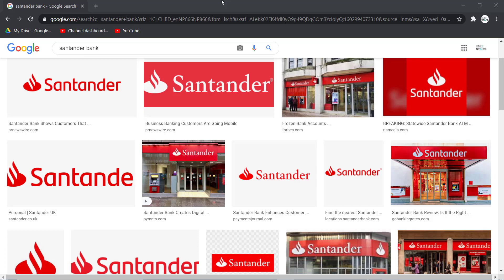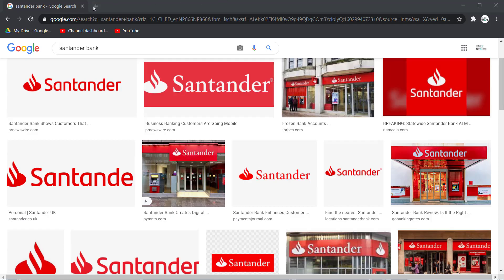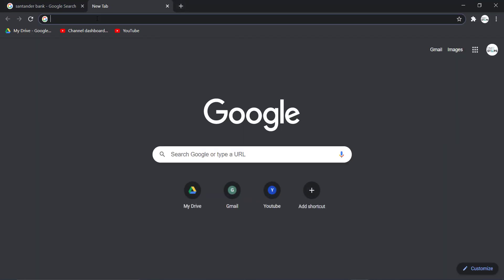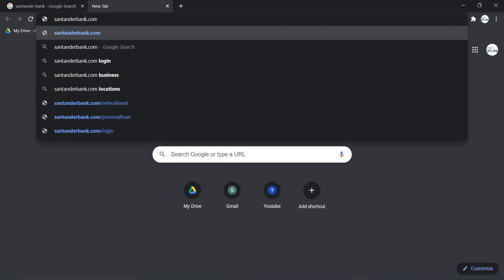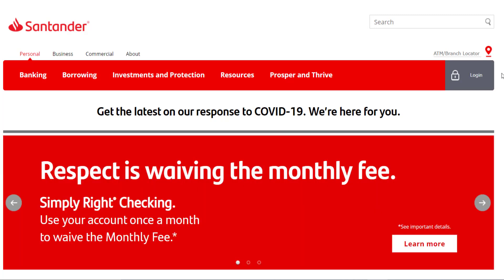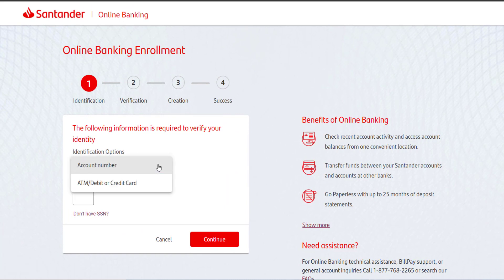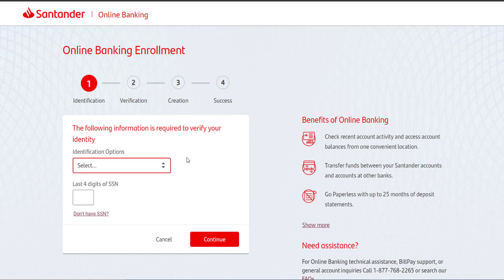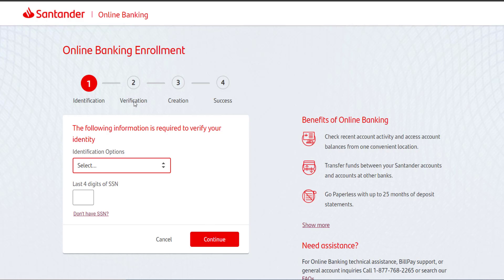Register Santander Bank Online Account | Santander Bank Login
Santander UK | Santander Sign up
New to Santander bank online banking? This video tutorial walks you through the process on registering new account in Santander bank e banking.
The process is simple and all you need to do is go to the official website of Santander online banking i.e. and follow the steps shown in the video.